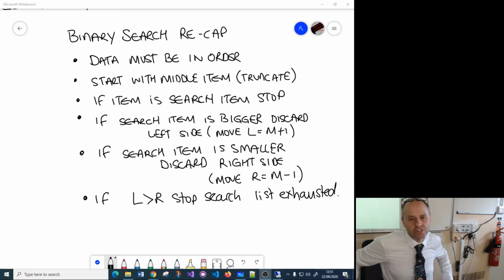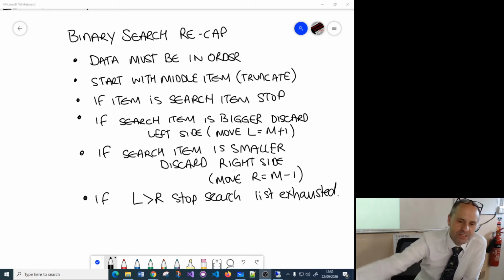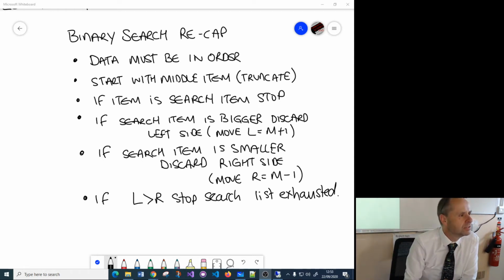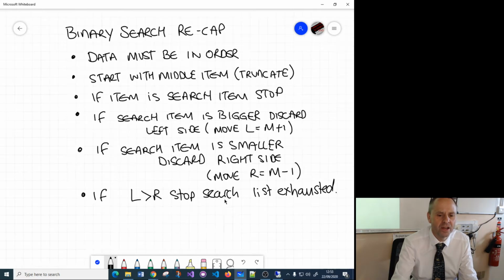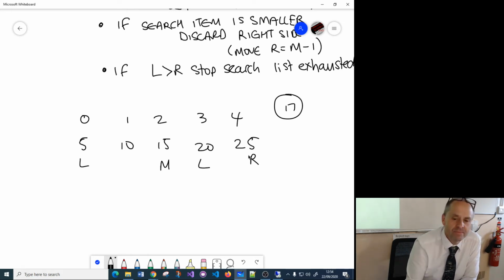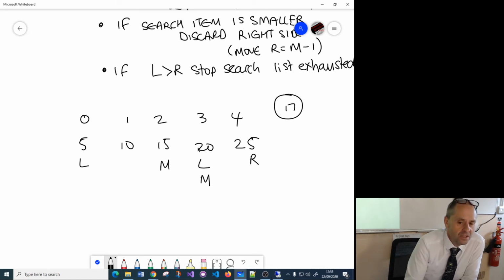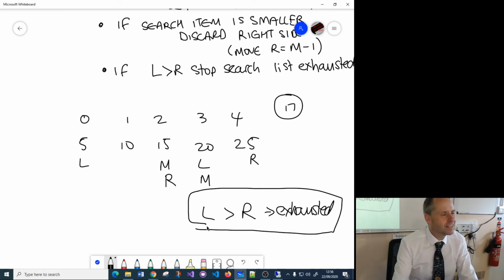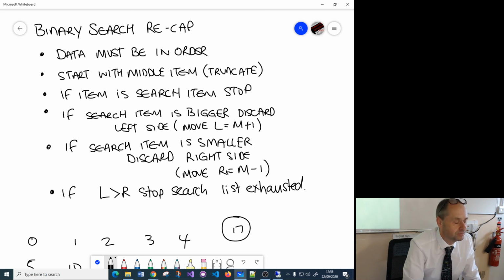Binary search recap